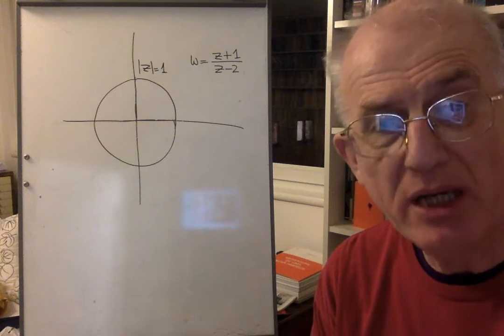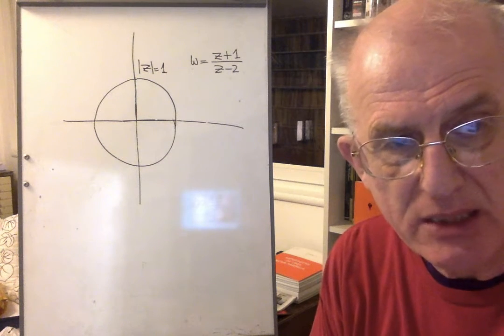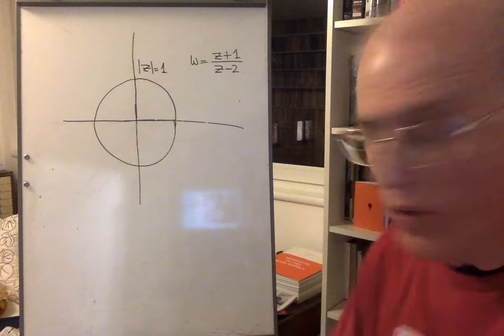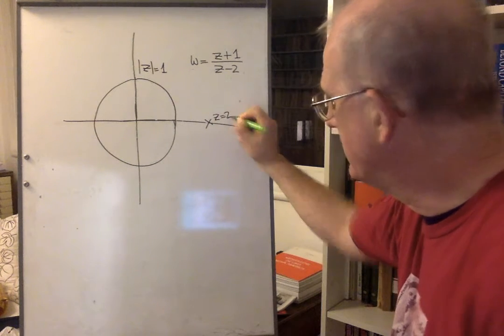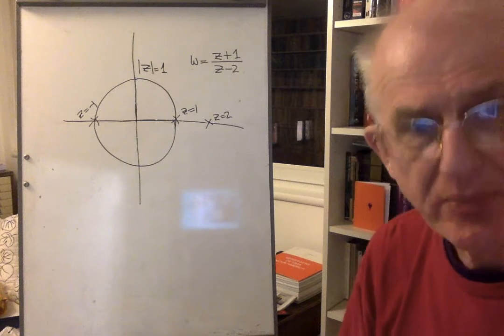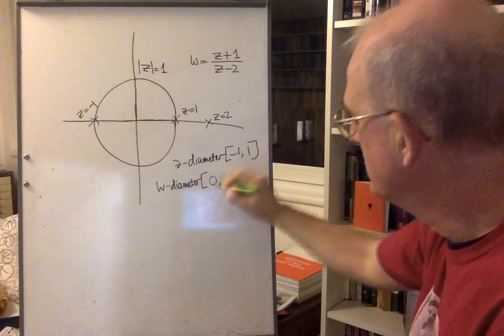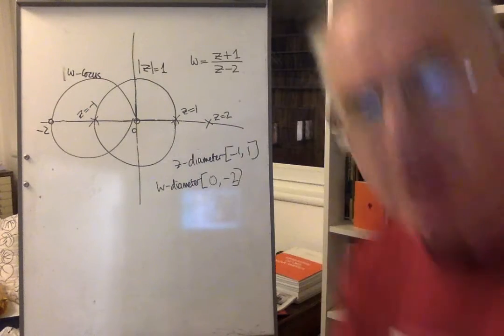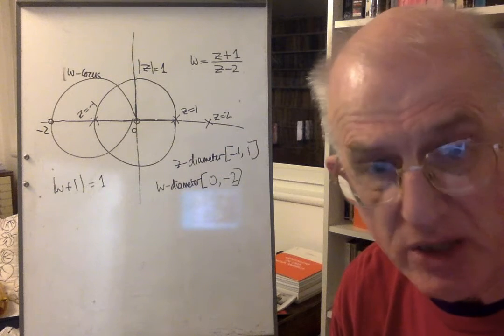Geometric method for calculating Möbius transformations